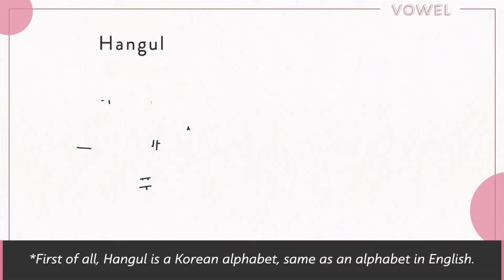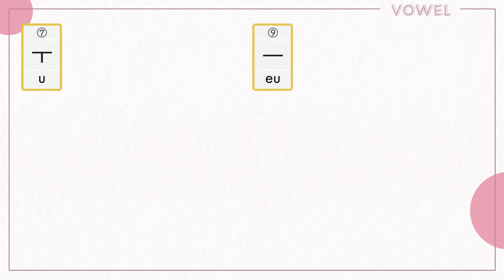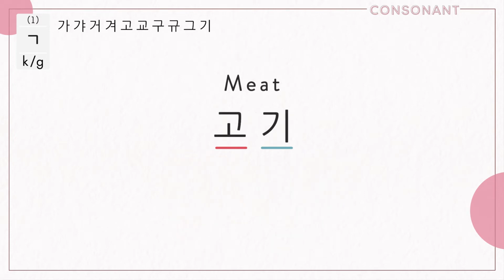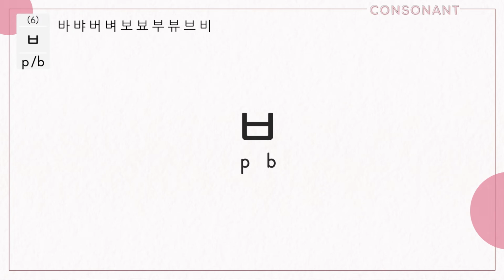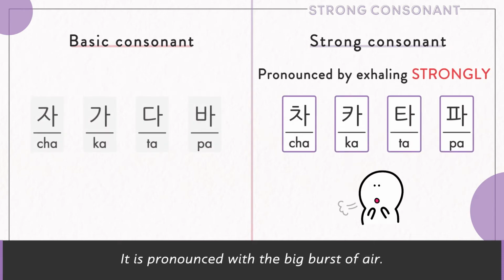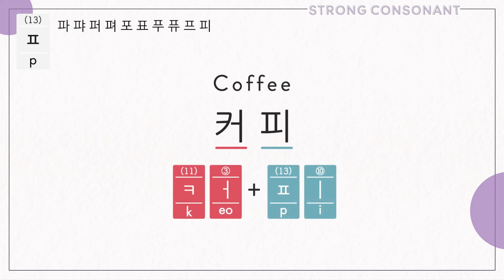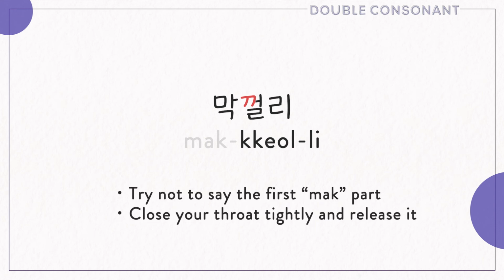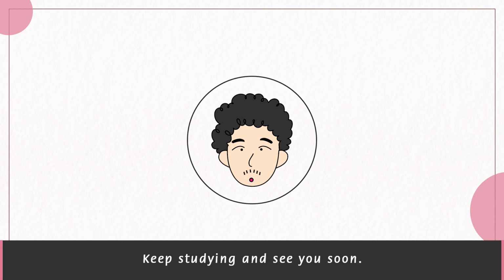Learn Hangul 한글 Vowel & Consonant (Korean Alphabet) #1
Hello everyone! 안녕세요!
This is Hangul lesson for beginners!
In these series, I will teach you how to read Hangul. And I will also guarantee you that by the end of these series, you will be able to read Hangul.
Let's get right into the lesson.

First, in order to understand Hangul, you will need to understand these four topics.
 ・Vowels(ヴォル) and consonants
・Patchim
・Blending syllables/ liaison
・Combined vowels / Dipthongs
So, let's start by looking at the Korean vowel and consonant first.

Hangul Korean Alphabet＃beginner

ーーーーーーーーーーーーーーーーーーーーーーーーーーー
✅Video Creator
Video Creator: studio_0210
Marshmallow (Prod. by Lukrembo)
Cute background music (no copyright) Title : Soso